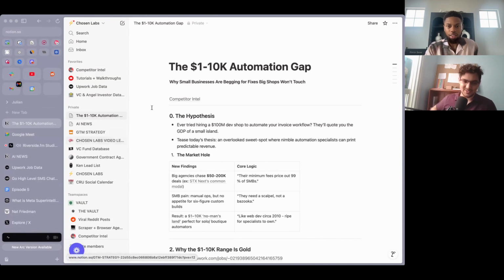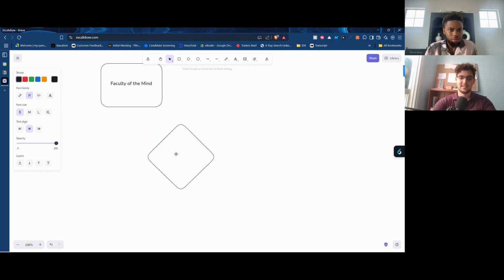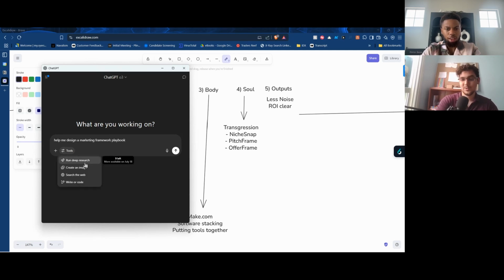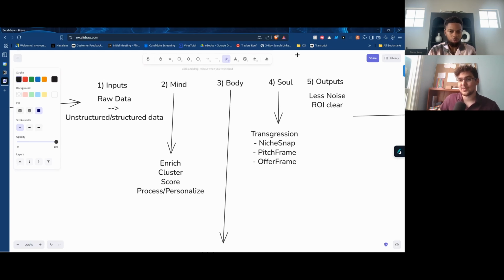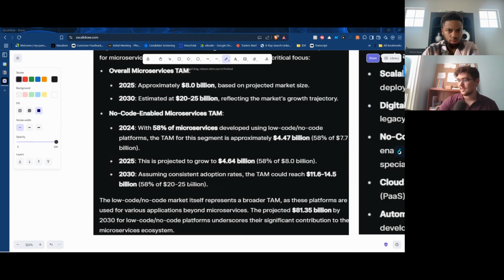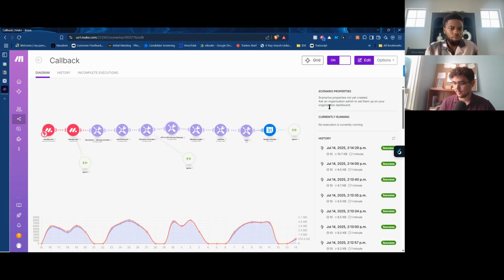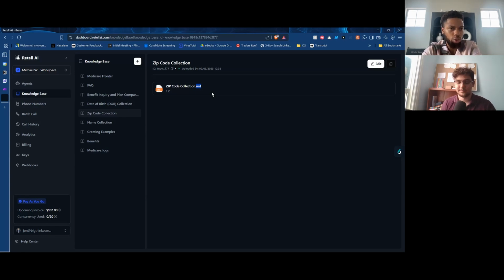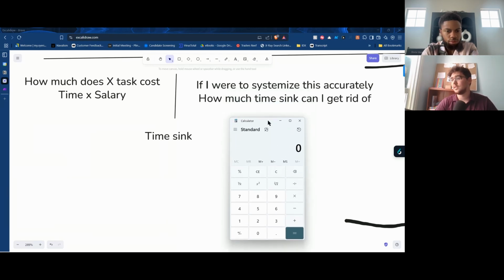No Code Software Development - The Rise of the Citizen Developer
Summary ▼
Exclusive sneak peek at an episodic series of how no code software development through microservices is possible, and how you can make money in this booming industry.

Notes ▼
PitchFrame Prompt to paste into any LLM of your choice:

1️⃣ Ship real automations and market-ready demos live
2️⃣ Review progress + wins
3️⃣ Map tomorrow’s sprint, blueprints and all

🎯 The goal: give solo founders & new agents a transparent blueprint for scaling with no-code AI.

Chapters:
00:00:00 Citizen Developer
00:00:07 Welcome to Citizen Developer
00:10:22 The Power of Imagination
00:20:46 Skills for Citizen Developers
00:36:00 Understanding Microservices
00:45:16 The Rise of Citizen Developers
00:59:35 Harnessing AI for Business
01:16:07 Next Steps in Your Journey